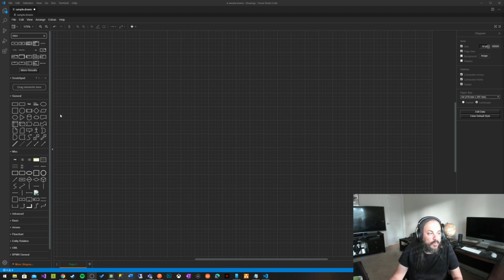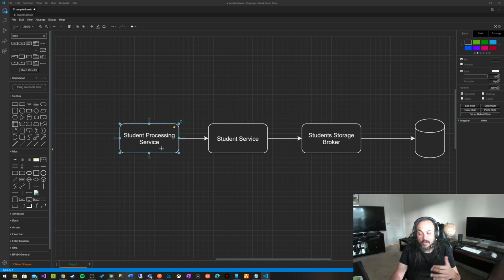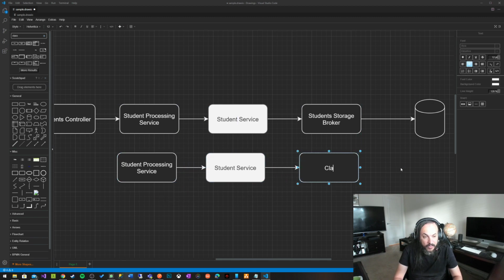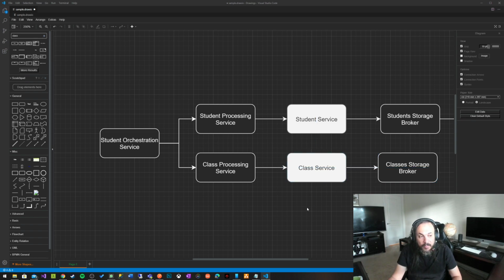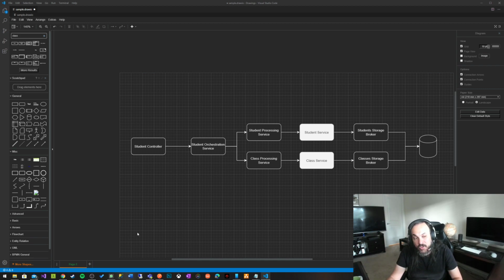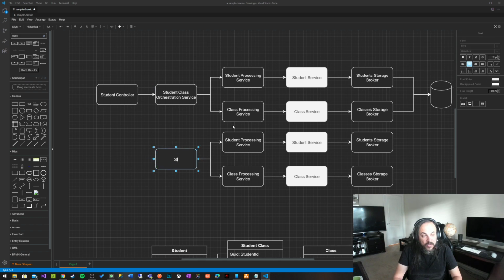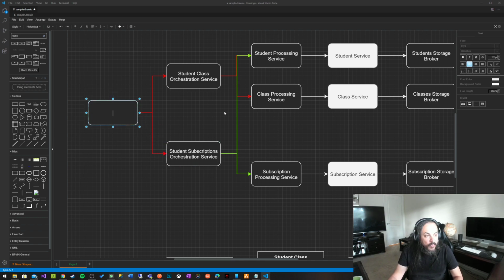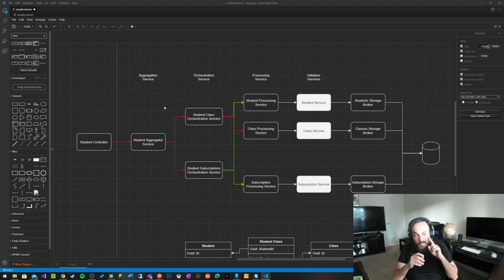Architecting Industrial Software - Services Deep Dive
In this video, I'm going to deep dive into the different layers and types of services, here's some of the high level rules that govern each and every type of these services:
## Validation Services ##
1. Validation services should not have more than one entity dependency, and that entity dependency must be a broker.
2. Validation services cannot call other validation services.
3. Validation services only perform primitive operations that are offered by the broker with a layer of validation on top of them.
4. Validation services naming convention is "[ENTITY]Service"

## Processing Services ##
1. Processing services should not have more than one dependency on an entity service.
2. Processing services perform a higher than primitive basic levels of operations but they also propagate existing primitive services operations with reasonable levels of validations.
3. Processing services cannot call other processing services.
4. Processing services naming convention is "[ENTITY]ProcessingService"

## Orchestration Services ##
1. Orchestration services can only call 2 entity services to apply a particular logic related to both entities.
2. Orchestration services perform a "glue-logic" which is the logic required to ensure a certain operation is valid for both entities.
3. Orchestration services cannot call other orchestration services.
4. Orchestration services naming convention is "[ENTITY1][Entity2]OrchestrationService"

## Aggregation Services ##
1. Aggregation services can have as many dependencies of orchestration services as possible.
2. Aggregation services do not apply any business logic or flow control, it only aggregates calls to other orchestration services with the same contract.
3. Aggregation services do not call other aggregation services.
4. Orchestration services naming convention is "[ENTITY1]AggregationService"

A controller can only call one entity service at all times.